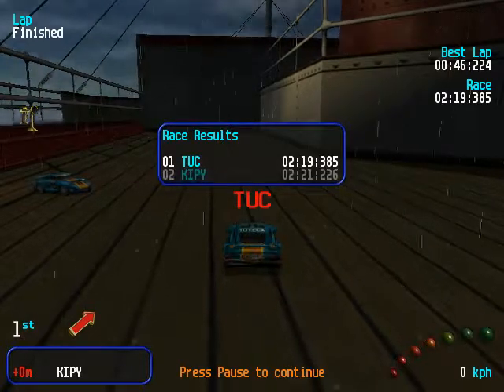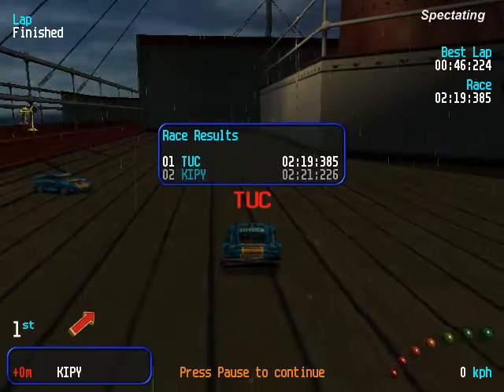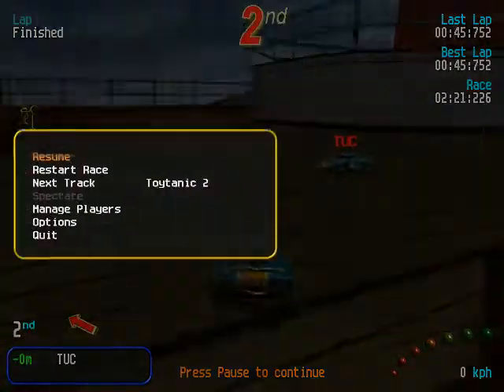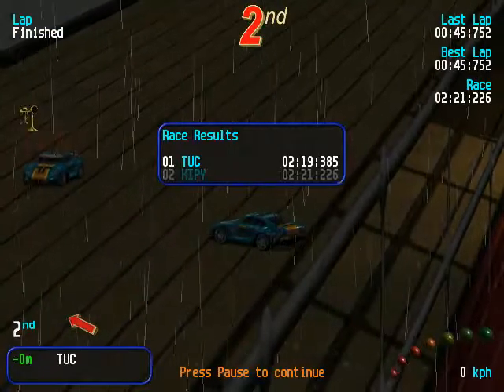Re-Volt Online - All version glitches part 1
Weird thing in ship2